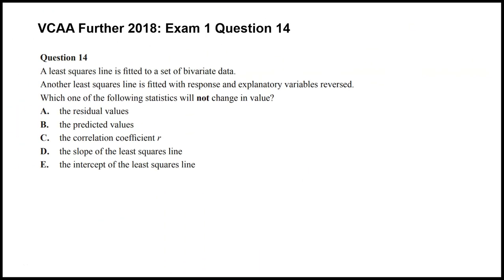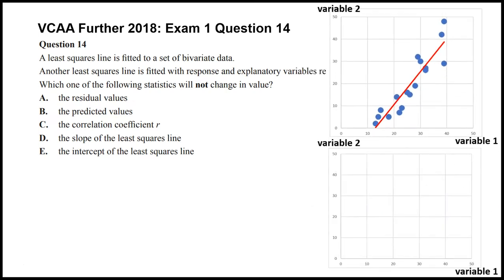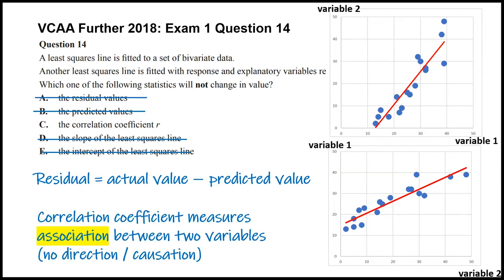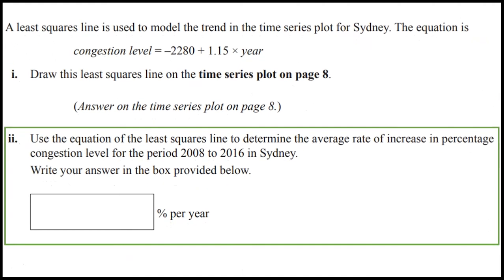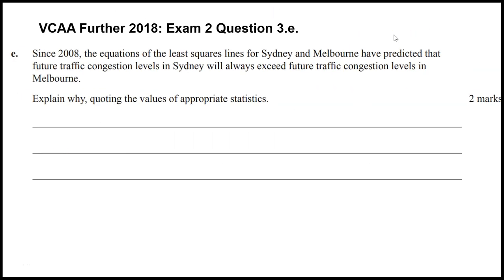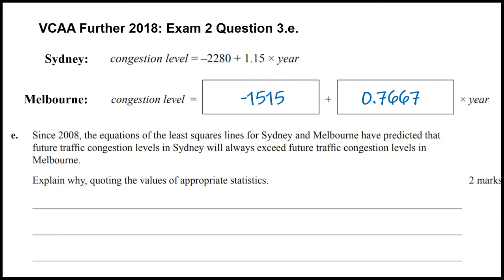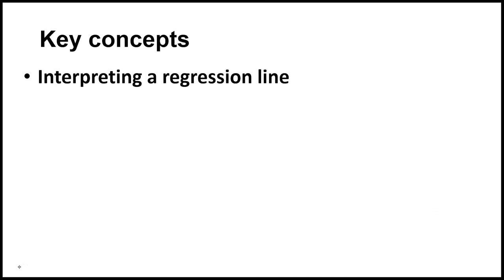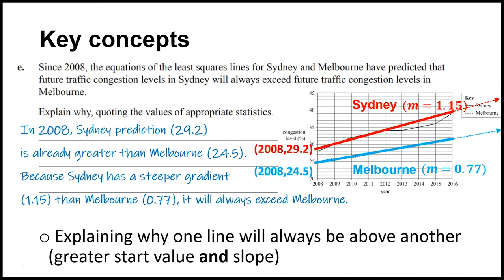VCE General Maths - The HARDEST Questions (VCAA 2018 Data Analysis)